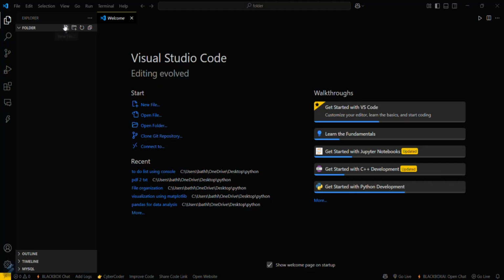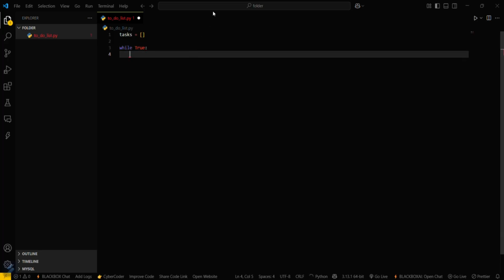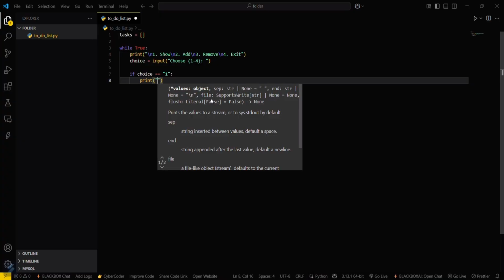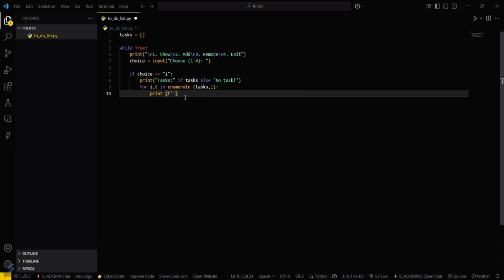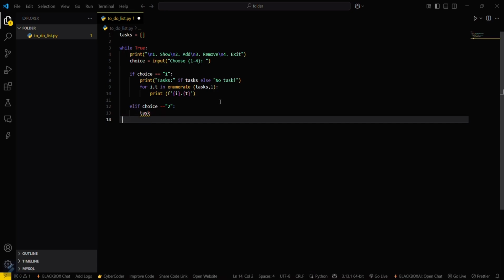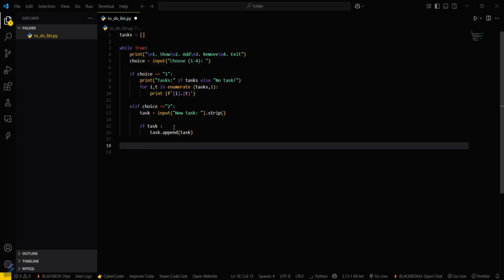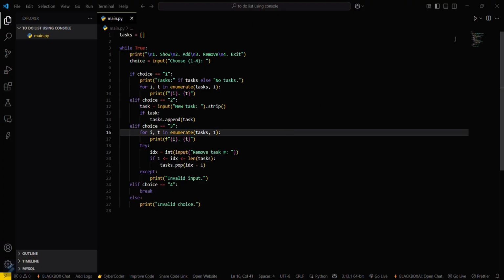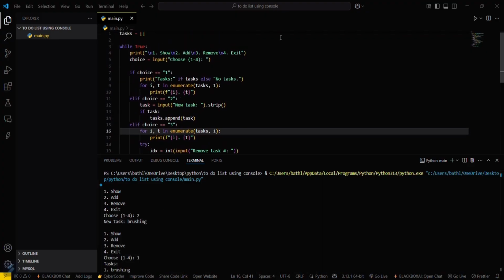How to Create a To Do List App in Python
📝 Build Your Own To Do List App in Python | Easy GUI Programming Tutorial (2025)

Learn how to create a simple and effective To Do List app using Python! This tutorial guides you through building a graphical user interface (GUI) app for managing tasks, perfect for beginners and Python enthusiasts.

In this video, you will learn:
✅ Setting up a Python GUI environment using Tkinter or PyQt
✅ Creating input fields, buttons, and task display areas
✅ Adding, deleting, and marking tasks as completed
✅ Storing tasks locally using files or simple databases
✅ Enhancing your app with basic features and error handling
✅ Tips for extending your To Do List app with additional functionalities

Perfect for beginners looking to build practical Python projects and learn GUI programming.

✅ 3. Hashtags